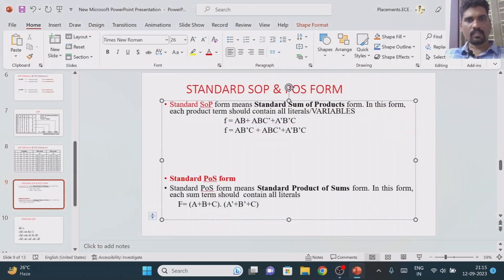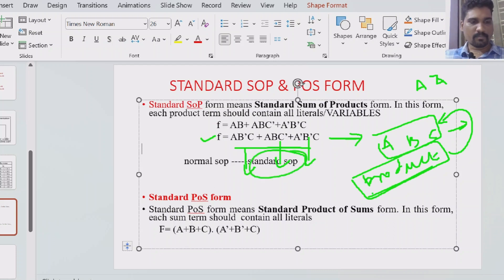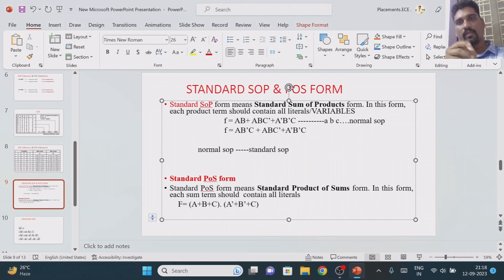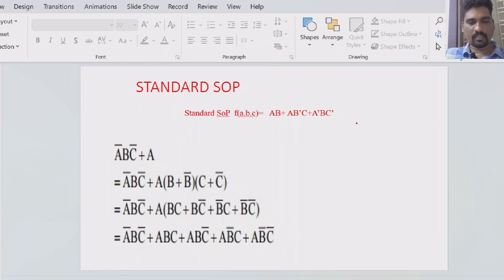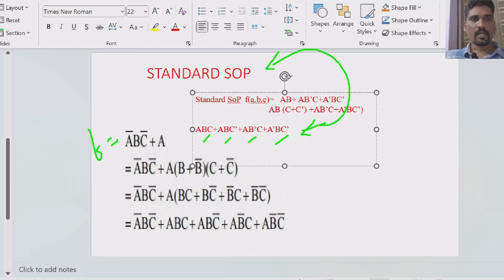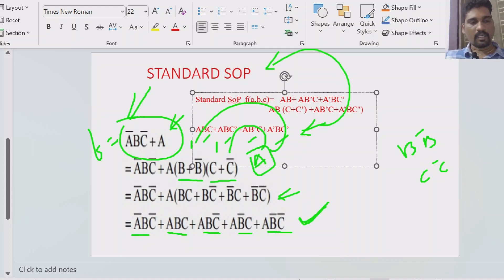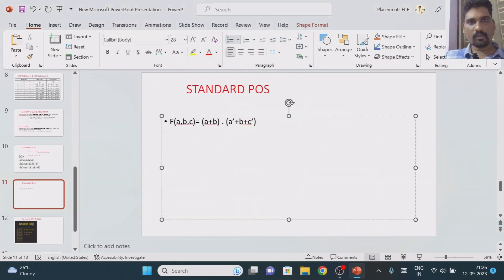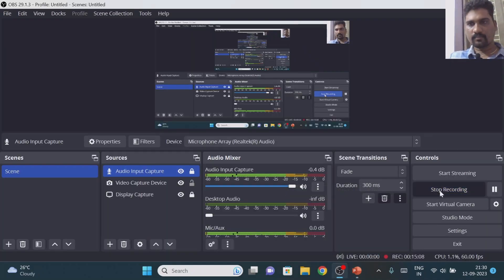3. Standard Forms of SOP and POS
Here we will understand what is the difference between normal sop and standard sop form as well as difference between normal POS form to standard PoS form in K-Map method